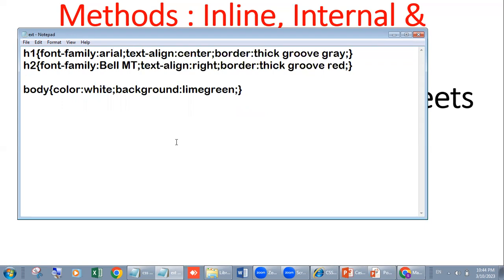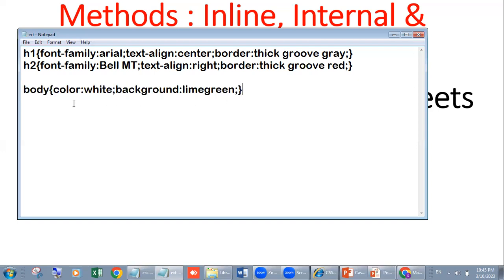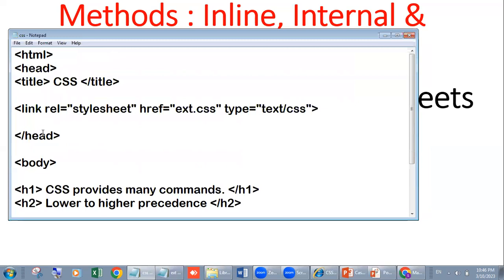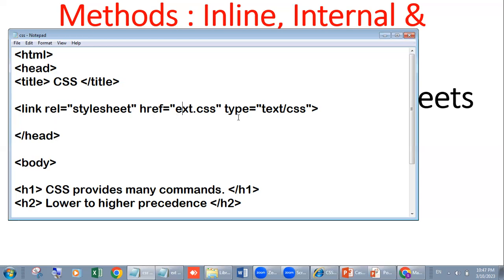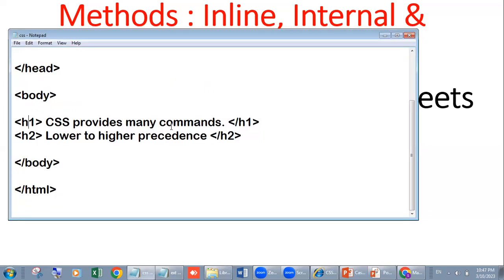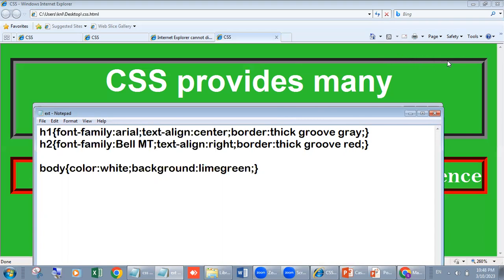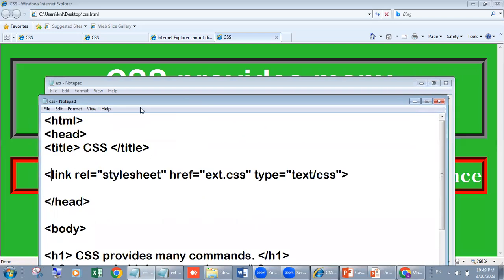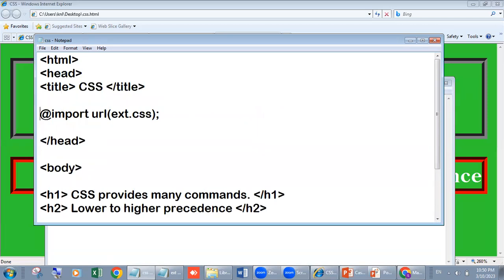Cascading Style Sheets Part-2